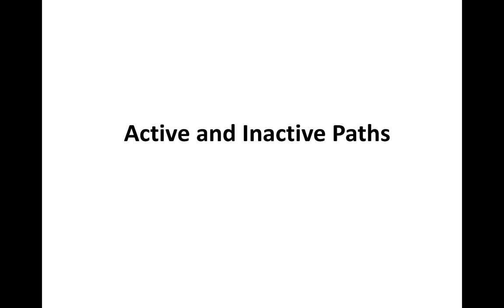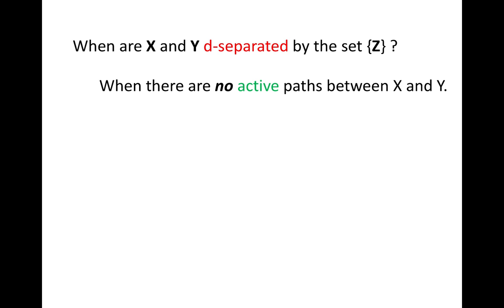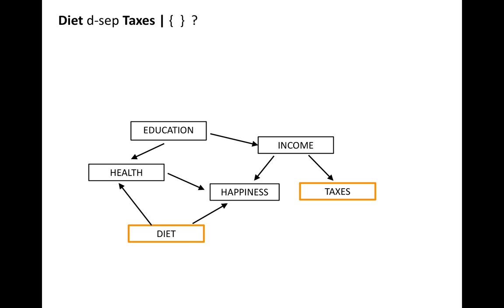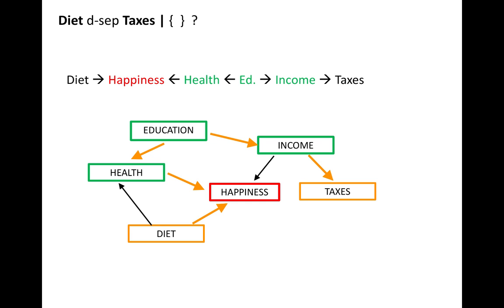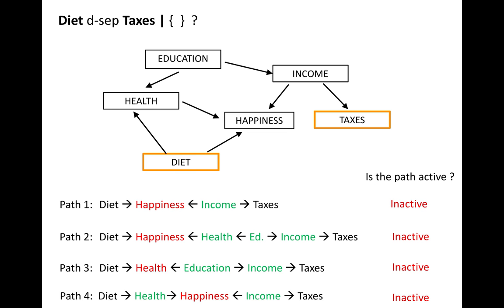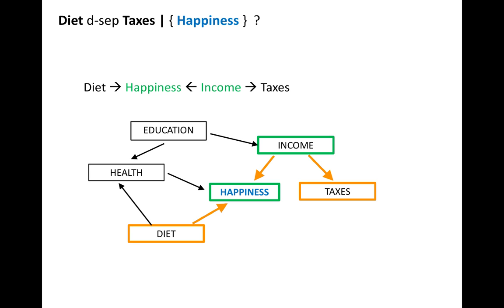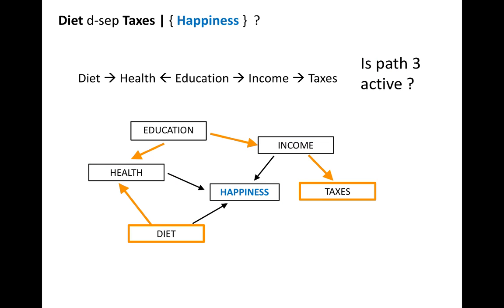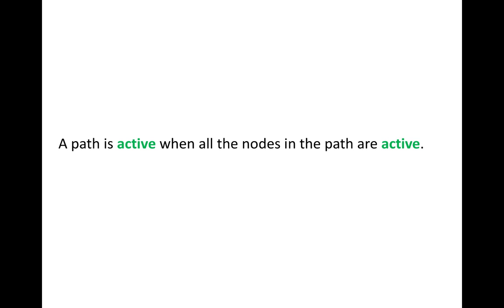Active and Inactive Paths